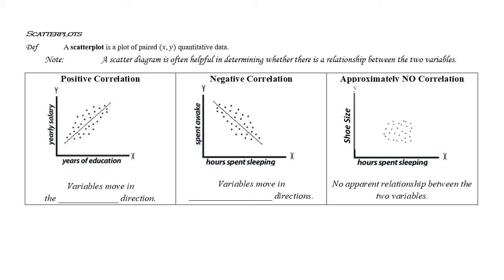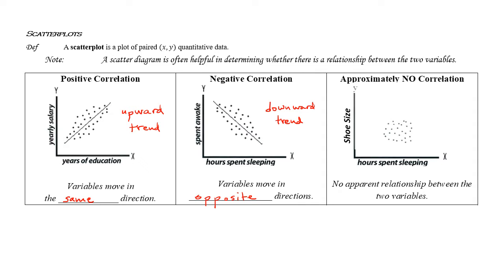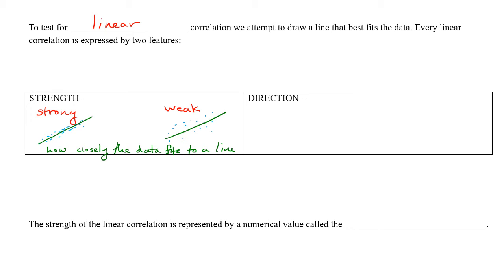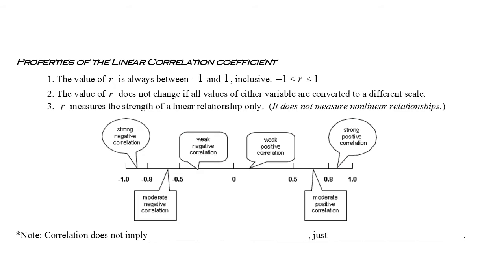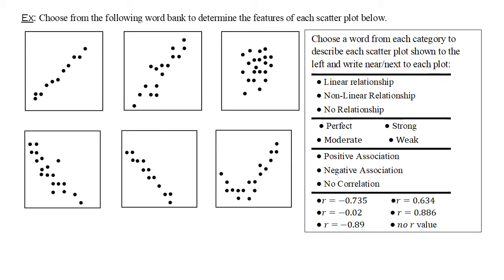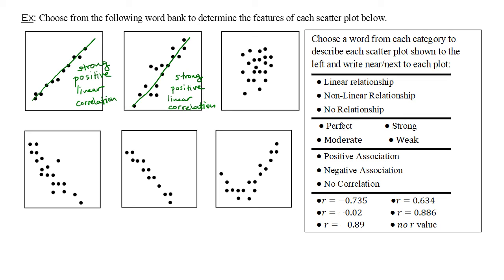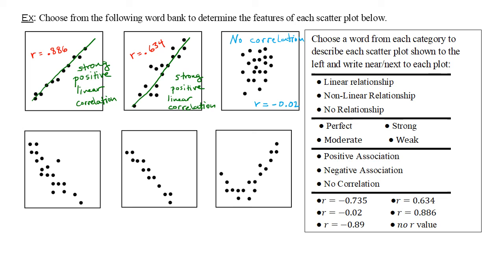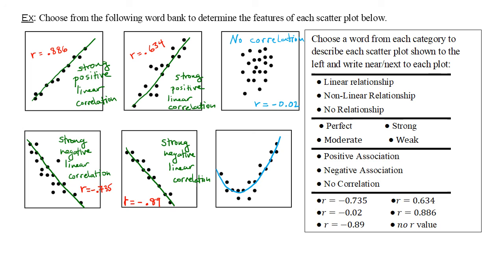10.1 Part 2